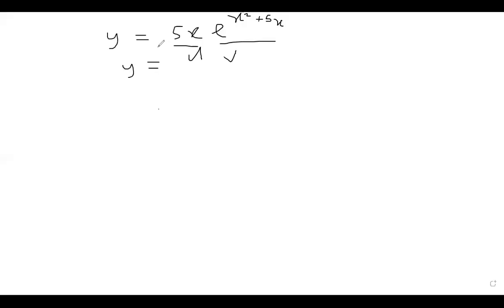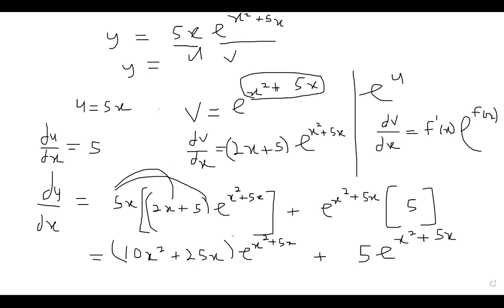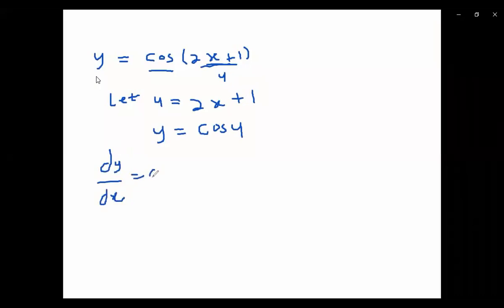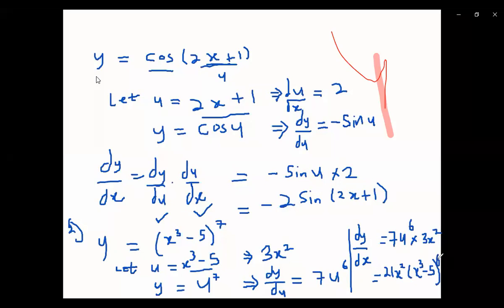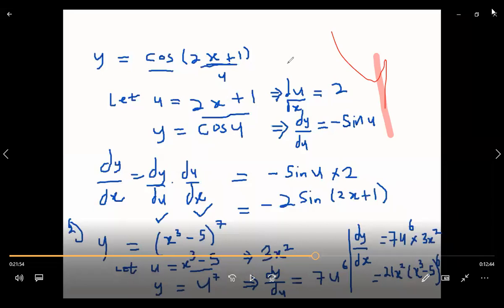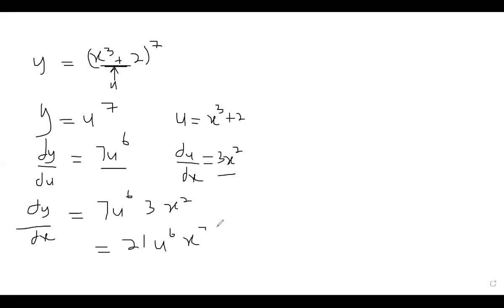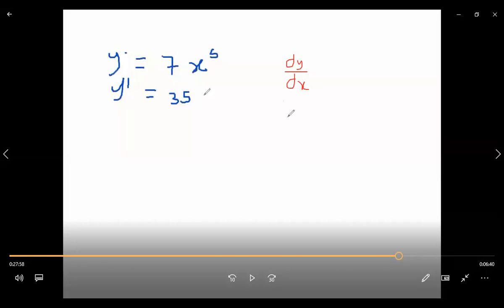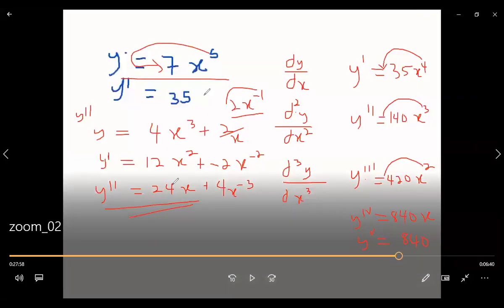differentiation part c